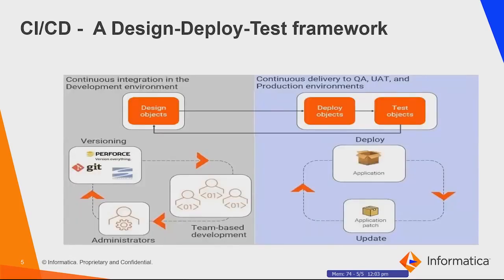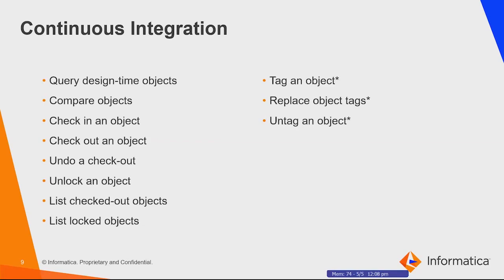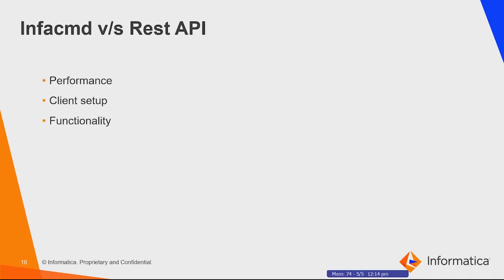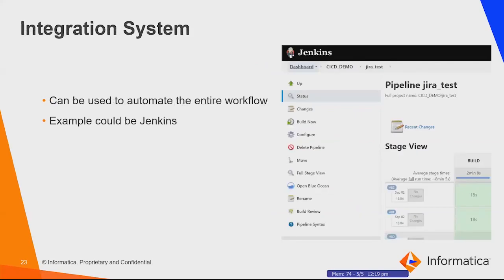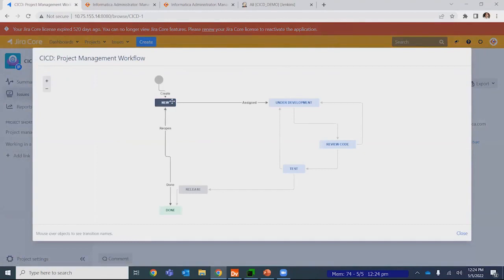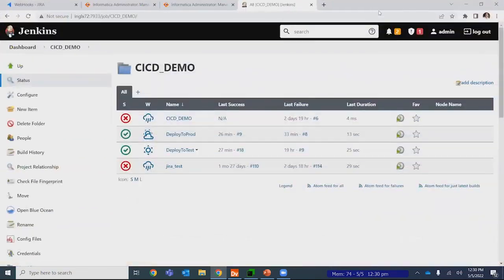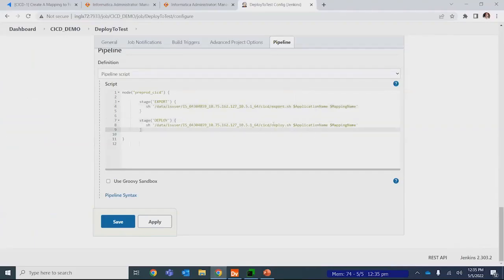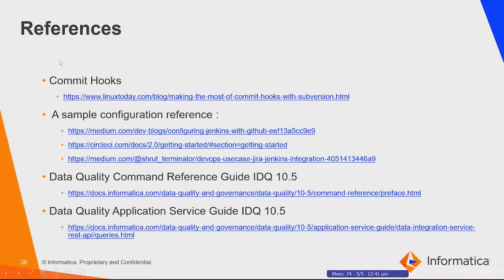Informatica 10.5.x CICD Features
This webinar will enable users to automate the DevOps ecosystem and quickly develop, test, and deploy mappings. The session will focus on how users can integrate Informatica with their issue tracker, version control, and integration tools.